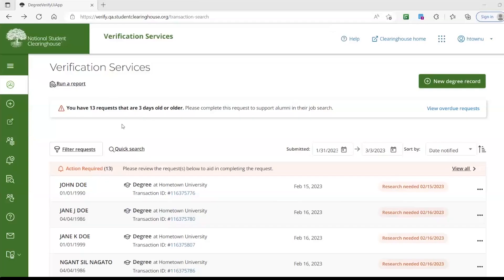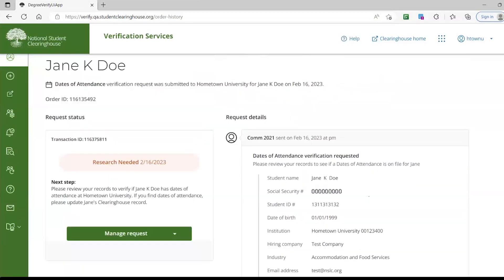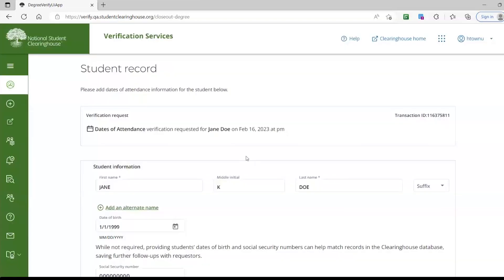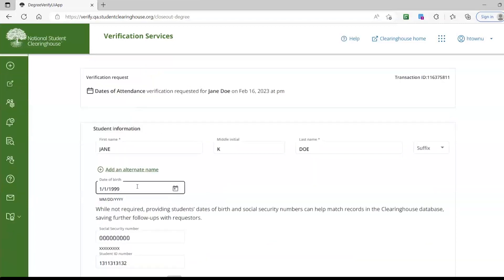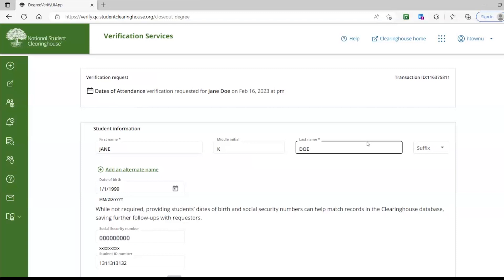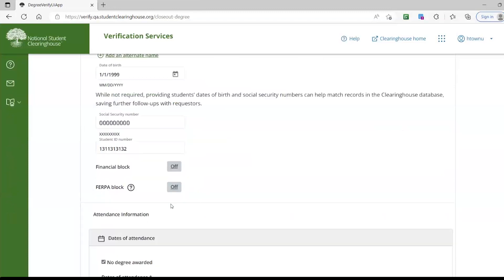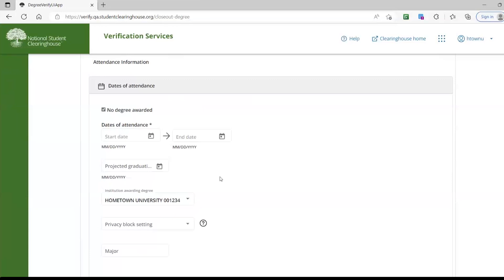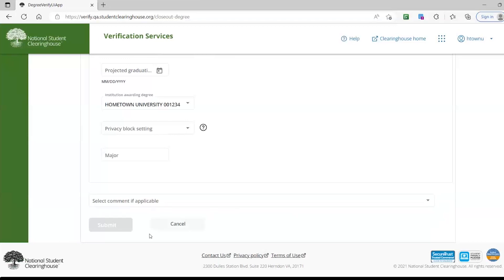Verification Services pending completion: dates of attendance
Learn to work a pending completion request by closing it out with dates of attendance.

0:00 Introduction
0:16 Request Status and Request Details
0:44 Manage Request drop-down menu
1:00 Close with dates of attendance
2:06 Holds
2:44 Attendance information, Privacy Block Setting, and Comments